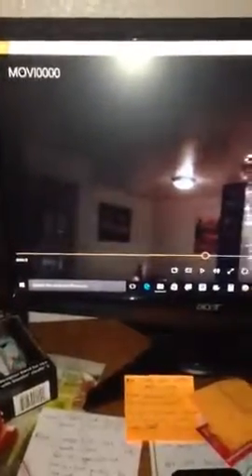ICE Theia, Wearable Video Camera Glasses Review, Great multi functional sunglasses